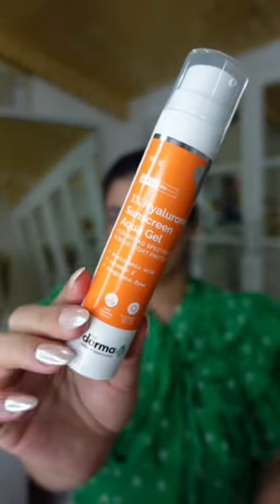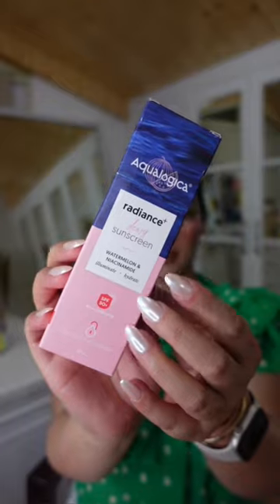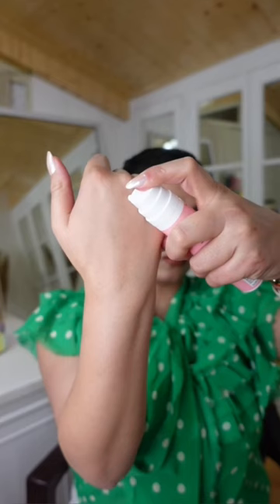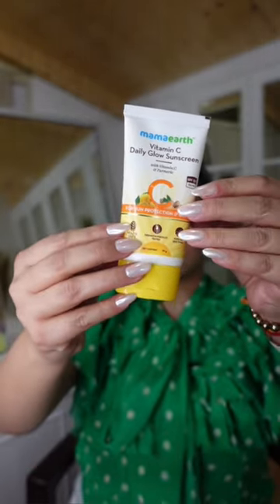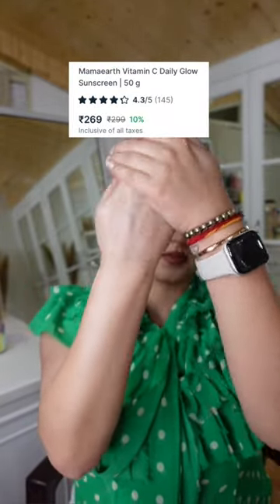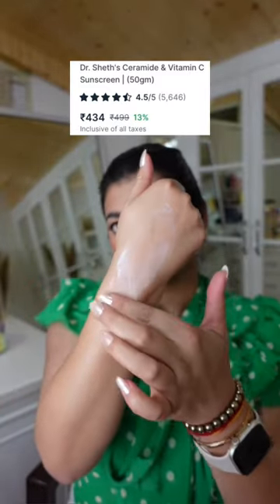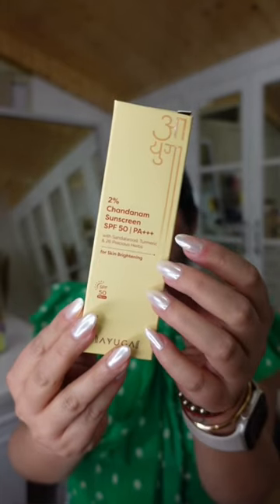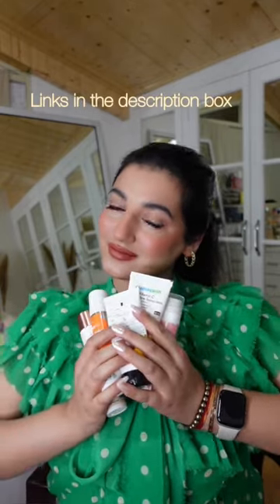Top 5 Sunscreens under Rs 500 that you need to try in 2023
Go check out amazing products. Links are there in below description.

Buy these products from:-